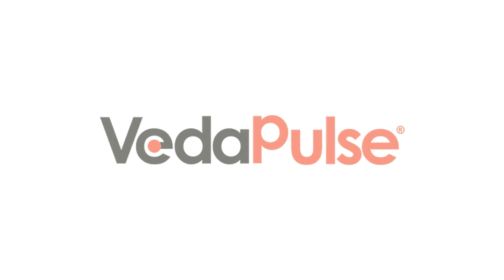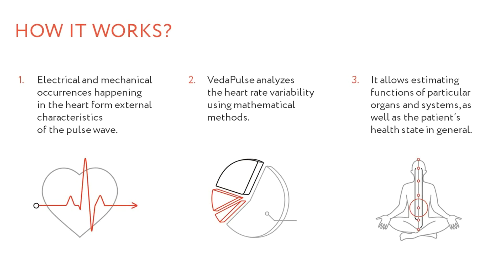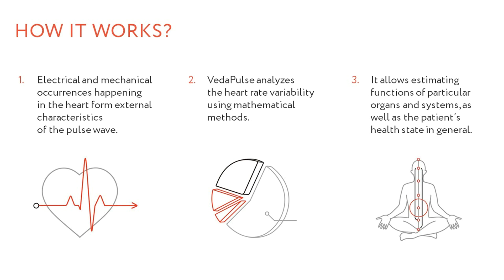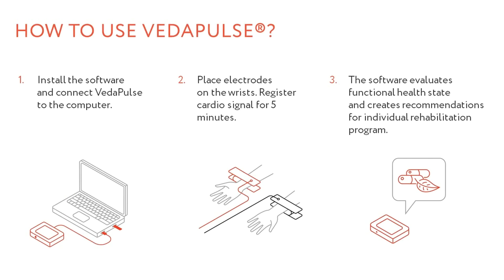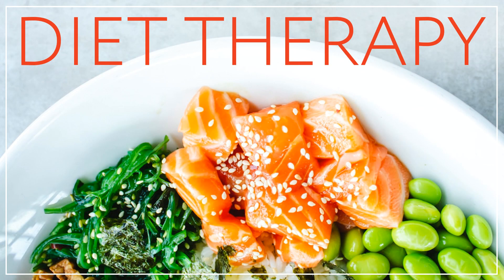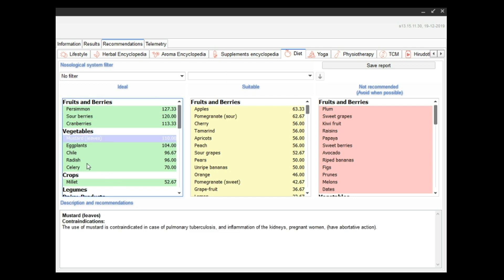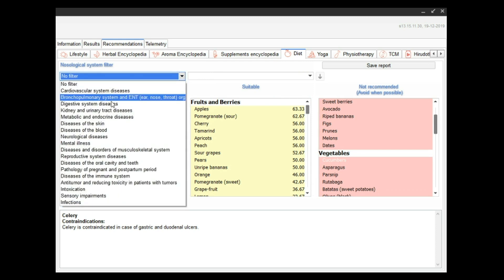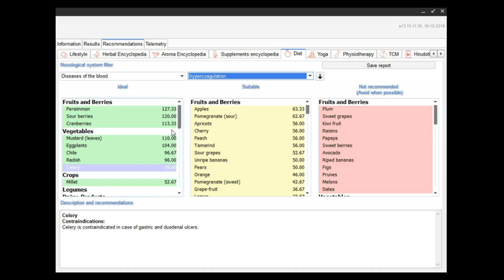VedaPulse - Diet Therapy software module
Correct constitutional diet is a core of a healthy lifestyle and longevity. VedaPulse pulse reading system allows generating quick and comprehensive report on individual food choices for your clients after a short ECG signal recording.
Choose products that balance regulation systems and that should be avoided.